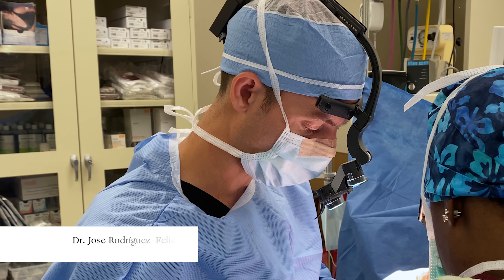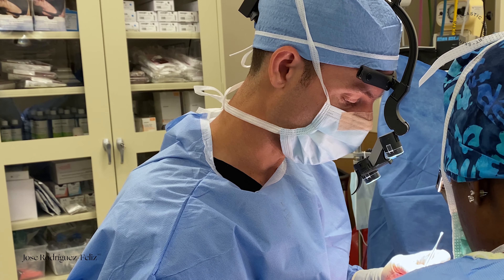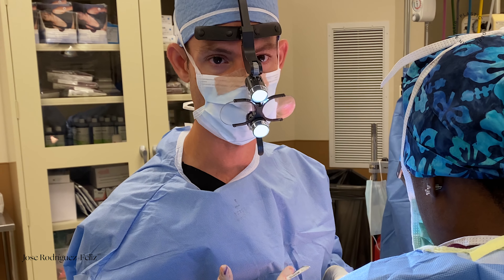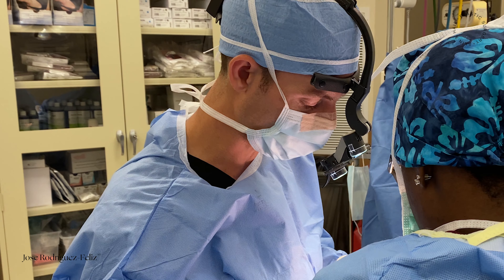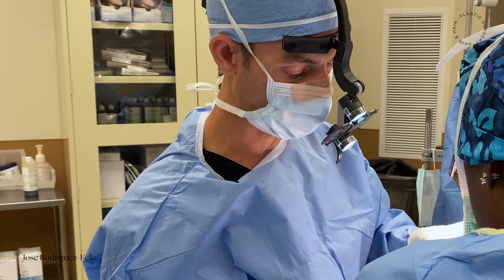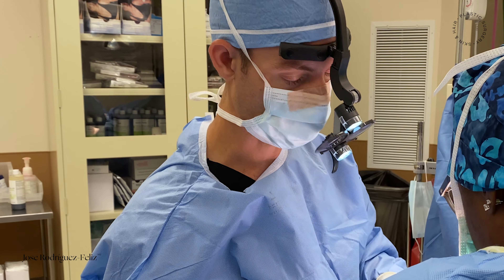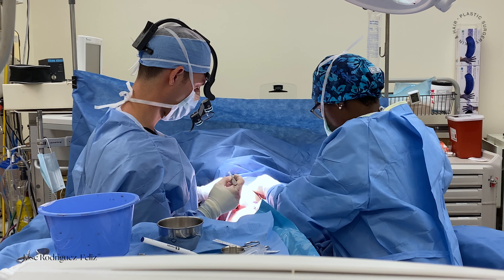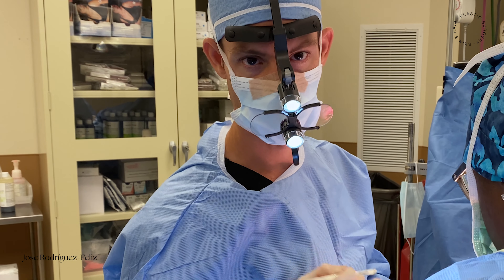Breast reduction with implants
It may seem counterintuitive, but a breast reduction with implants can be the ideal enhancement solution for certain patients. This highly-tailored technique helps restore upper breast fullness while minimizing overall size with a low risk of complications, however this approach isn't right for everyone. Contact our office to learn more!
New Patient? To schedule your consult please call our office or complete our online form (Link ➡️ Bio) See you soon!